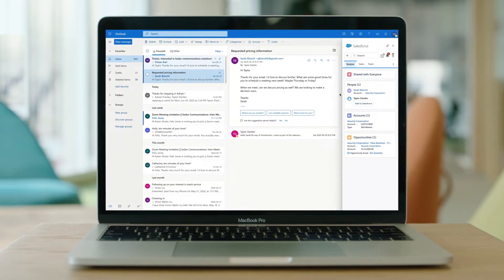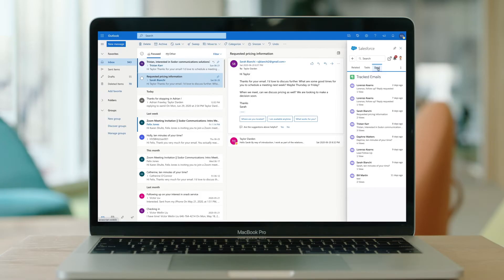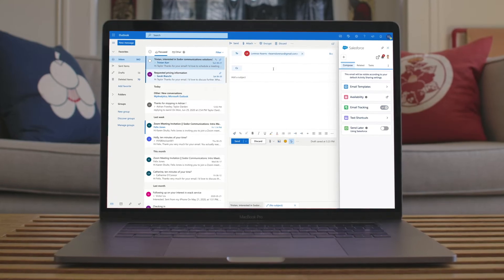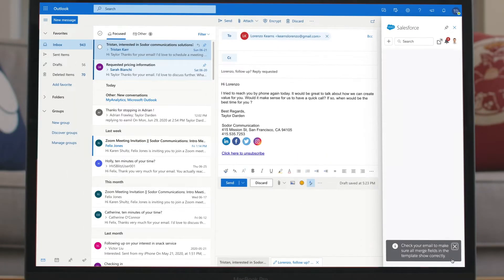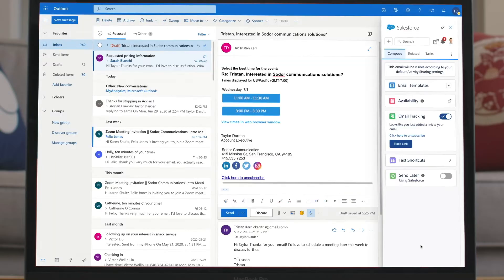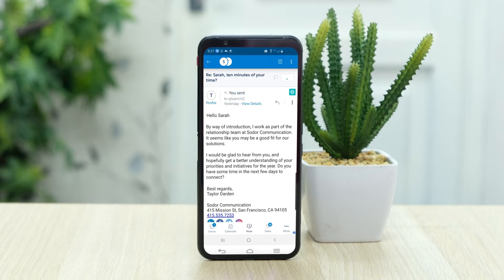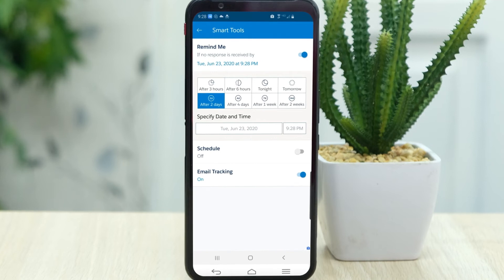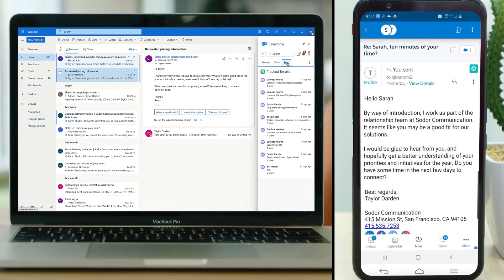Help Sales Teams w/ CRM Email Management Software | Salesforce Demo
Salesforce Inbox provides productivity, insights, and guidance through automation and intelligence, so sales teams can have more meaningful conversations with their customers. With this CRM email management software, you are able to easily integrate Salesforce into your email whether you have Outlook or Gmail.